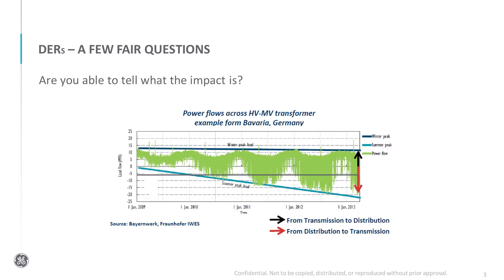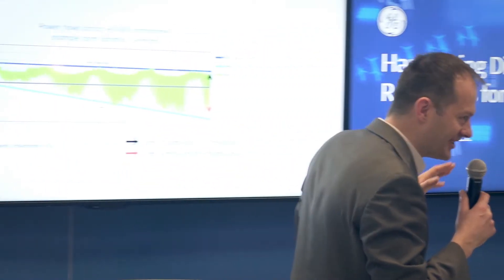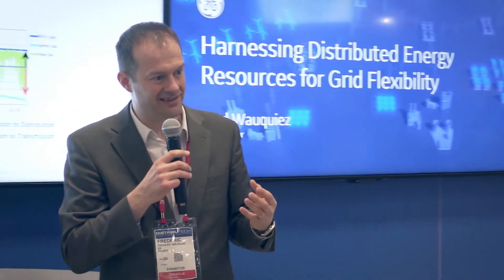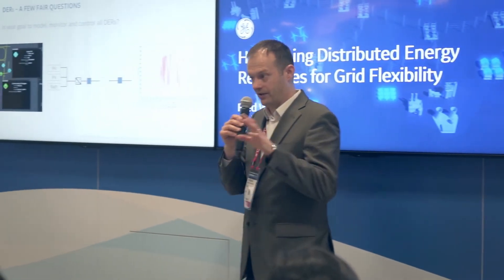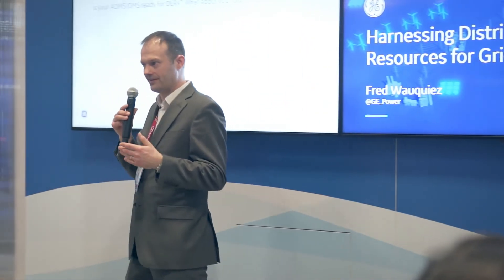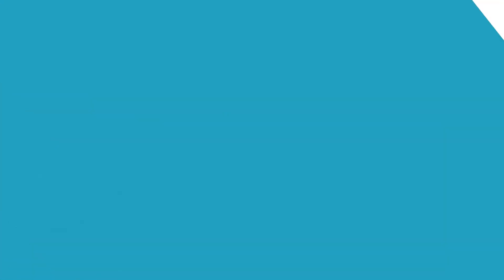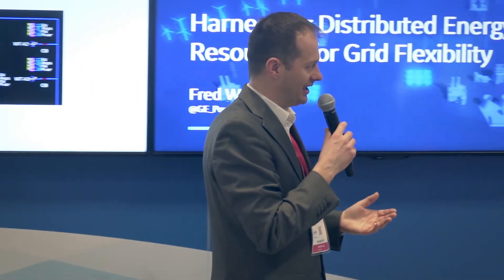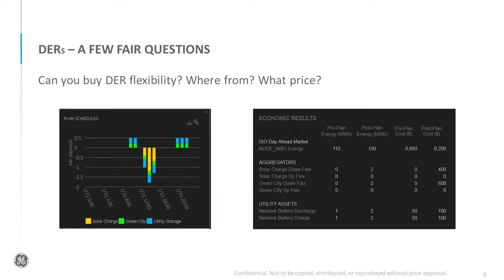Harnessing Distributed Energy Resources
Distributed energy resources (DERs), such as solar, wind, and even EV batteries, can seem complex and challenging for utilities. But GE's DER Orchestration Product Manager Fred Wauquiez sees great opportunities in DERs for energy operators to achieve unprecedented flexibility in their grids: "What if DERs were managed so seamlessly that they became part another grid asset or lever?"